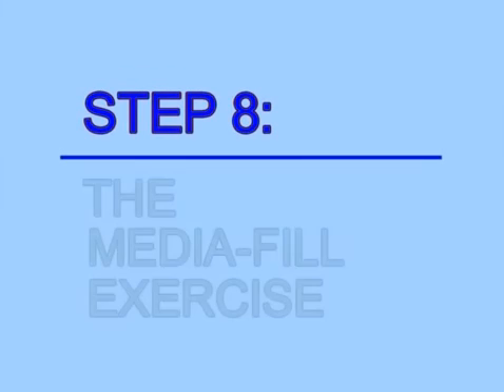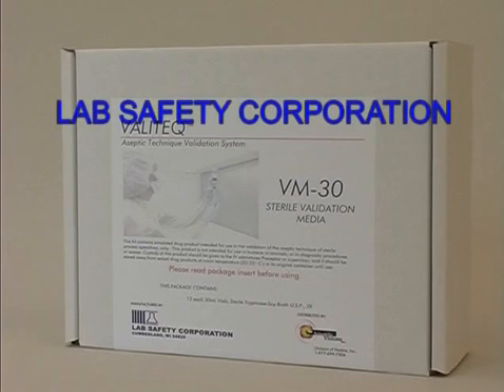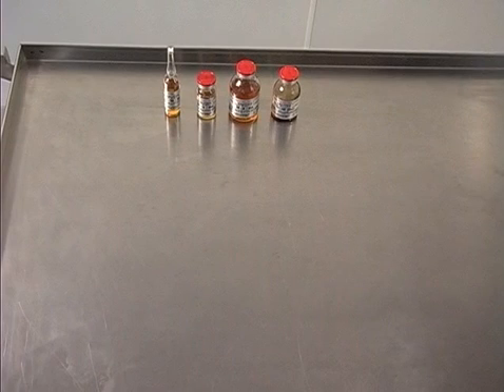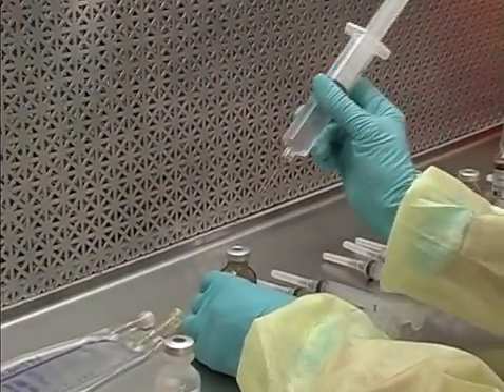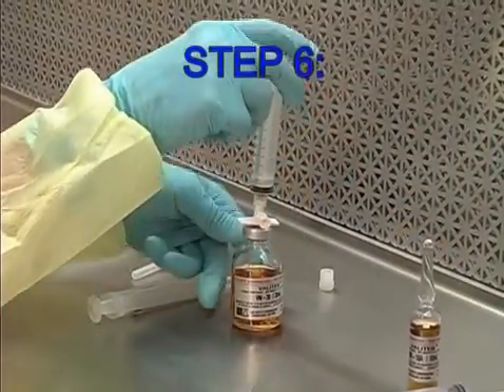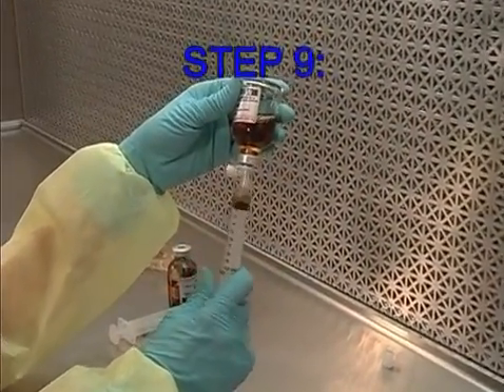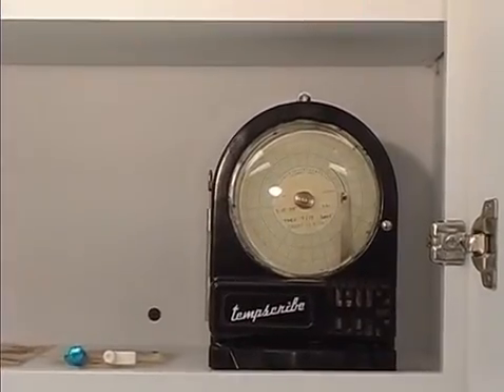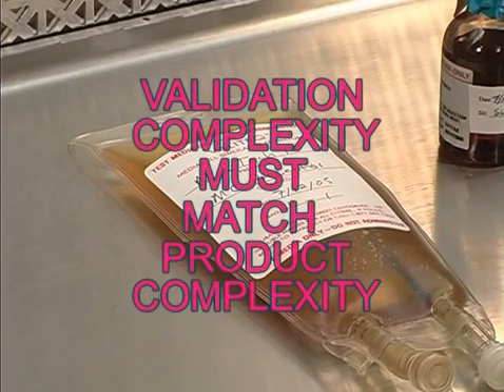Chapter 4: The Media-Fill Exercise - Valiteq